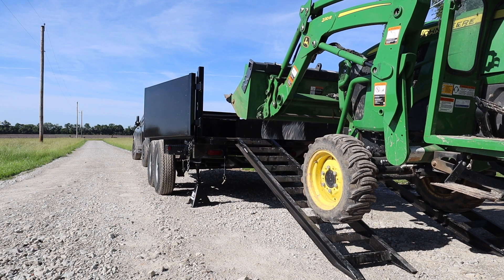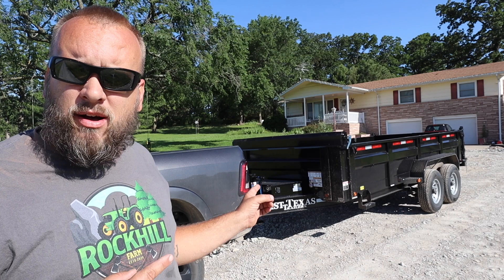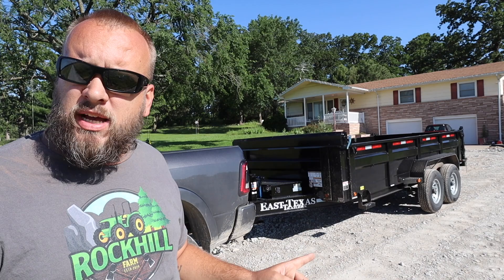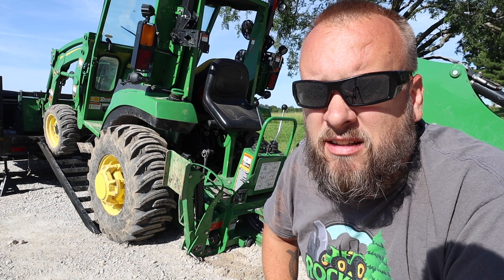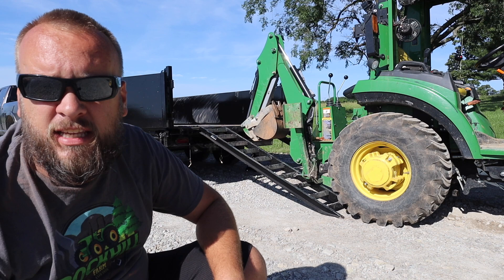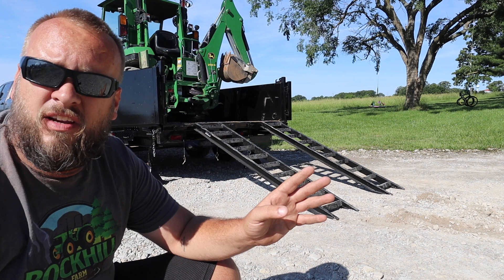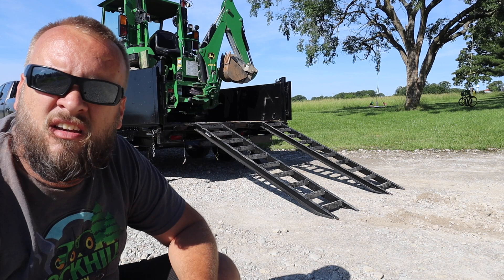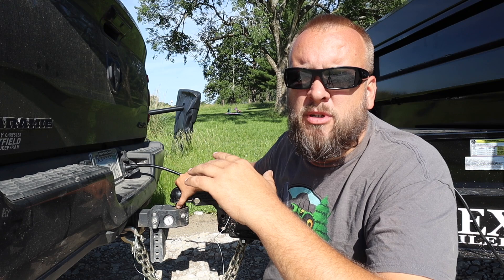Hauling a tractor in a dump trailer - Important Tips You Need to Know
Hauling a tractor in a dump trailer - Important Safety Tips You Need to Know

outdoorgans,